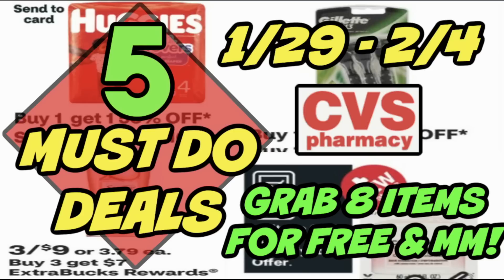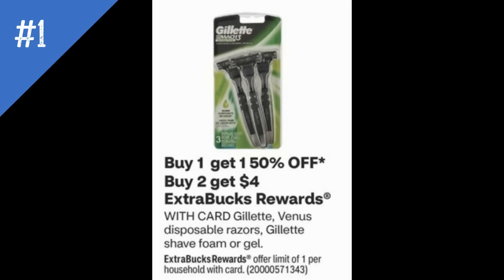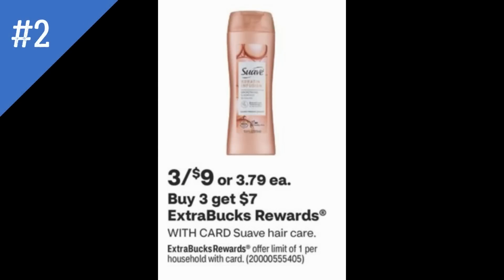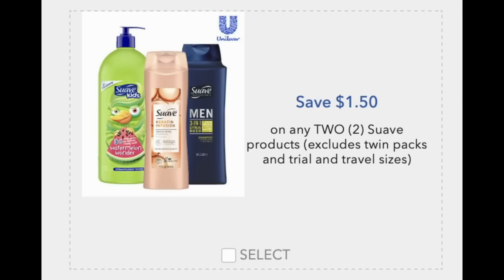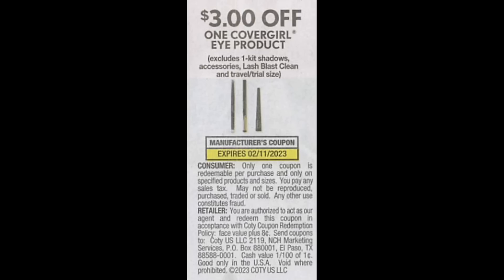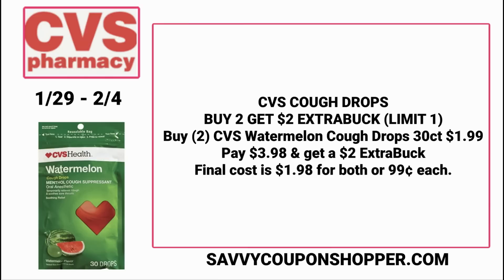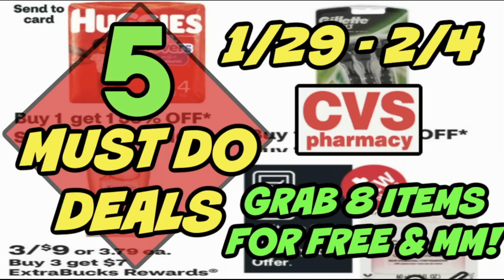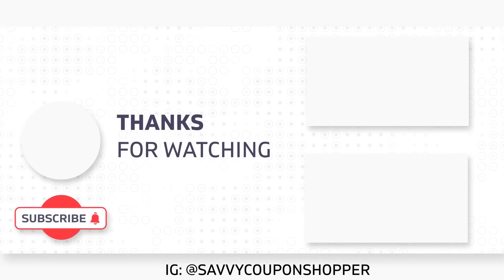5 MUST DO CVS DEALS (1/29 - 2/4) | Grab 8 Items for FREE & MoneyMaker!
Love & hugs. Luellen ❤️💜💛💚💙

Write to me...I would love to hear from you:

Please write to me at:

1147 Brook Forest Avenue #23